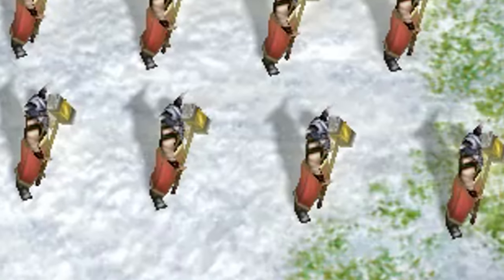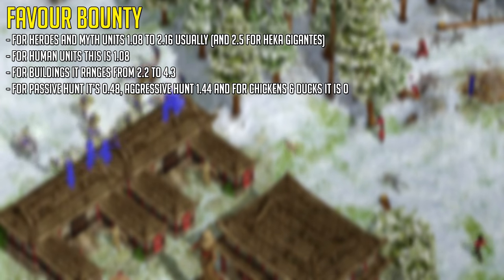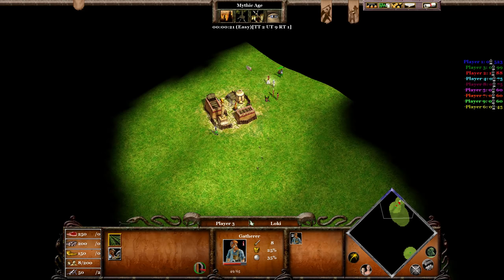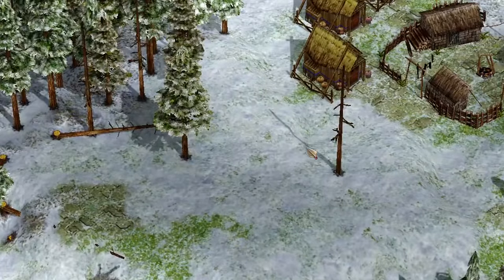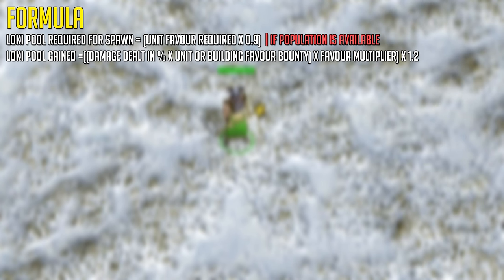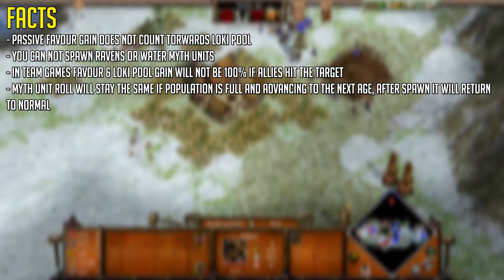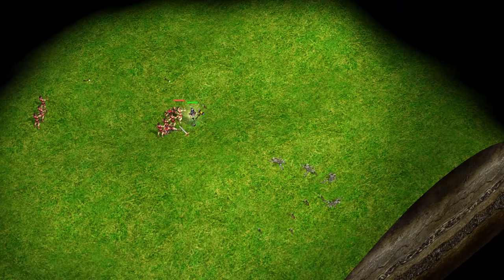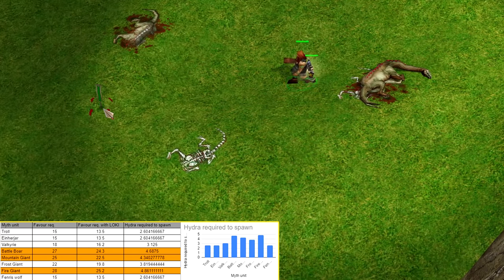Hersir spawn & Norse favour mechanics EXPLAINED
In this video I cover how Norse favour gain & Hersir's spawn work. This video was made in collaberation with "Ippert" who factchecked many of the things mentioned in this video.
After watching this video you will have a better understanding of both the norse favour gain and how/what type of units spawn with a Hersir. (hero)

0:00 Intro
0:14 Myths
0:41 Norse favour mechanics
3:56 Loki pool mechanics
6:12 Facts about Hersir's
7:26 Testing